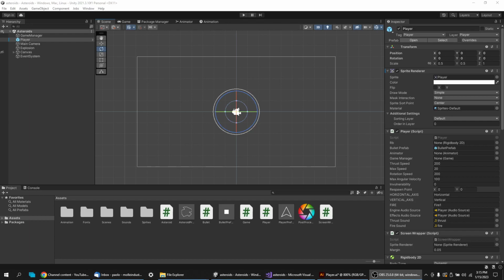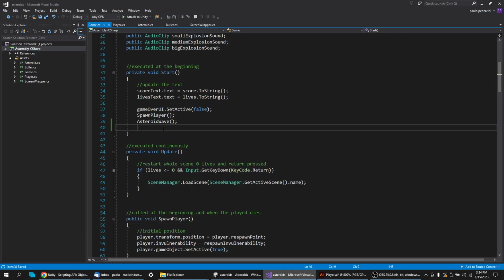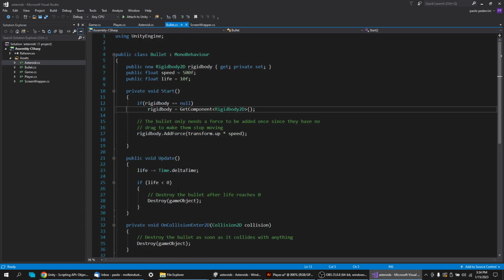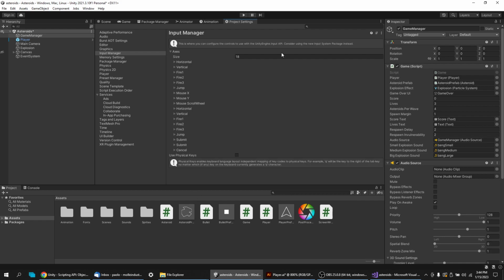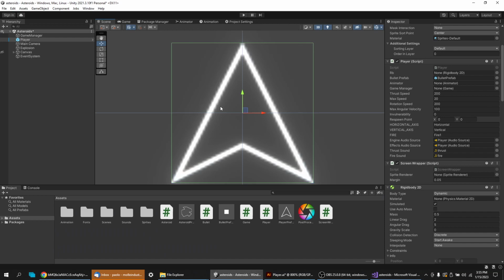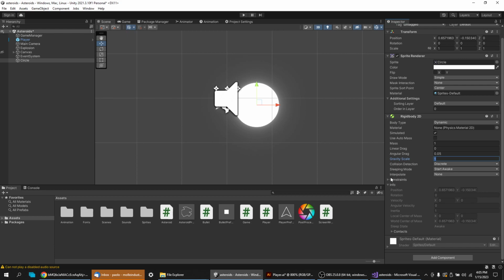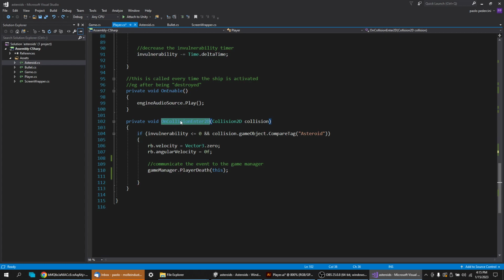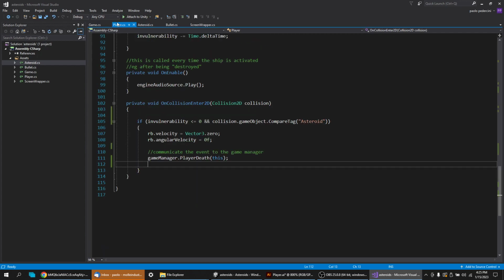Asteroids part 2 - scripting in Unity, controls, instantiation, components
00:00 - intro, features overview
04:27 - programming in unity, visual studio, c#, and setting up the environment
11:23 - player.cs, referencing and controlling components via code, modularity and architecture
25:56 - update, ship movement, input, physics, forces, vector
44:00 - instantiating objects (bullets), creating prefabs
56:20 - collision detection, colliders, tags